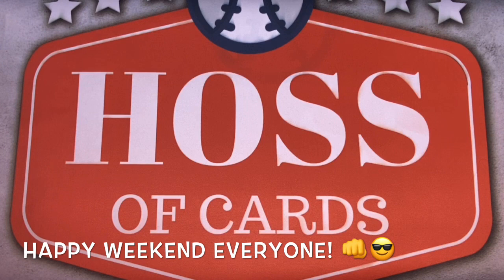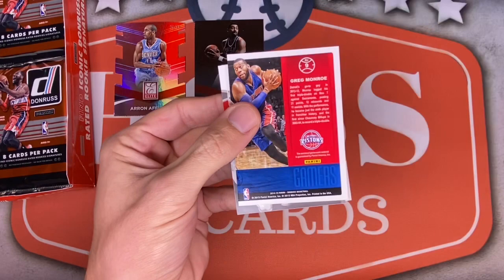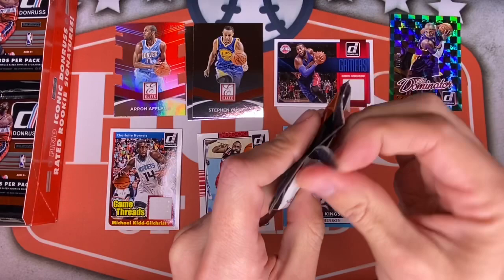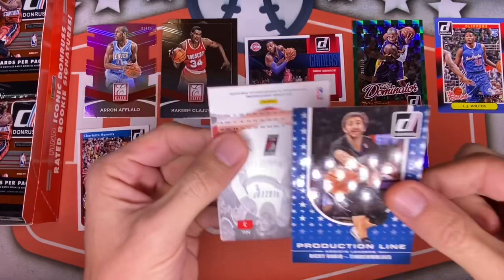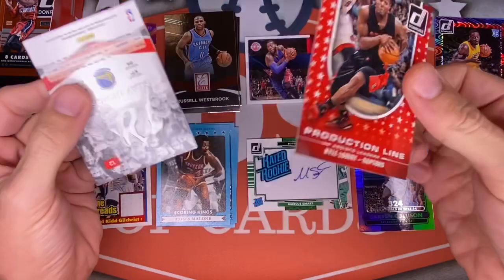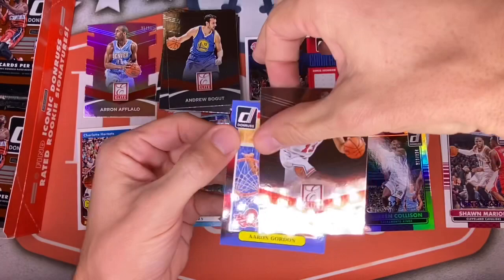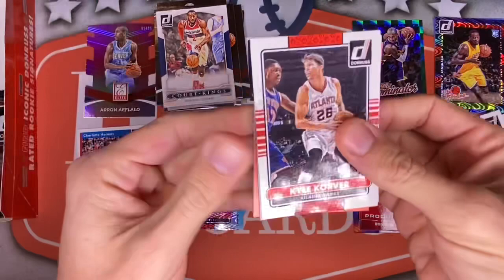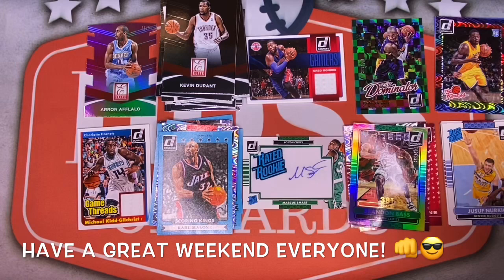Saturday Night 🏀: 2014-15 Panini Donruss Hobby Box RPA hit and 1000 inserts 😂🔥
2014-15 Panini Donruss 🏀 Hobby Box. So many inserts!  Open this now before they all become 🧱.  😎👊

If you’re ever interested in any of these items you can find them at our eBay store: Hoss of Cards at: